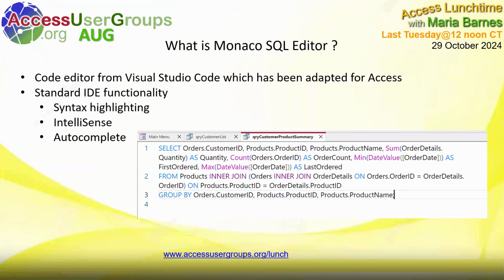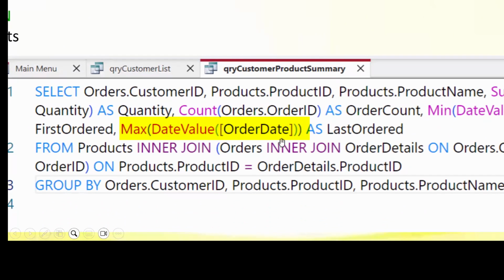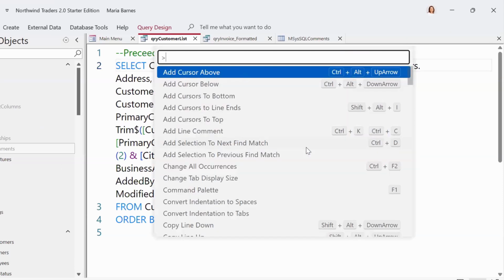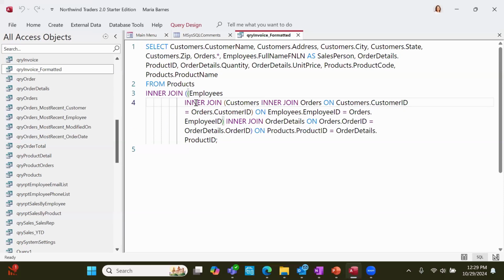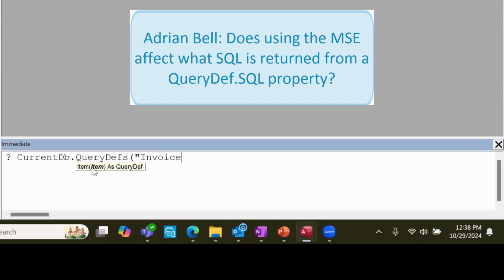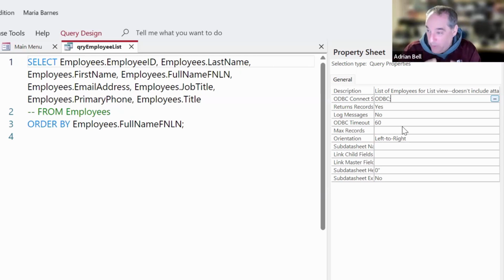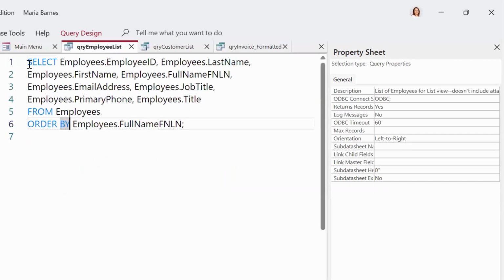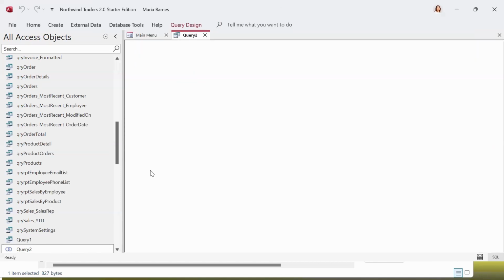AL: Monaco SQL Editor for Access with Maria Barnes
Explore the new Monaco SQL Editor for Access with Maria Barnes.

0:00 Integrate Monaco framework to improve SQL editor capabilities with Maria Barnes
0:49 *What is Monaco SQL Editor?*
same as SQL editor used in Visual Studio
Syntax highlighting
IntelliSense
Autocomplete
2:09 Monaco rolling out
not in 2024 perpetual version [and neither are modern chart improvements]
4:36 Automatically on by default for all databases
4:58 Database has to be *trusted to launch new Edge browser control* (required for Monaco) so turns off if not trusted
5:18 If database opened in a version without Monaco or not trusted, defaults to old editor
5:31 yellow bar to enable database if not in trusted location
5:40 *Enable or Disable Monaco for each database*
6:04 *Options, Current Database, Enable Monaco SQL Editor*
6:42 ok to open database where Monaco doesn't work -- still can edit SQL using the old viewer
8:09 Improvements to SQL Editor - *Colors*
Key words in BLUE
Operators in PURPLE
Functions in MAGENTA
9:14 String values in RED if using single not double quotes
9:42 Number/date values in GREEN
9:49 Varying colors in nested brackets
10:42 demo using Northwind starter
10:57 SQL shows colors
11:24 Comments in GREEN (same color for numbers/dates) only supported at beginning of query
Error if comments in middle of query
13:02 BenS: It may be more clear to say "T-SQL" when differentiating between SQL Server and Access SQL.
13:16 John Clark: Apologies if this was addressed, will existing code be formatted?
13:45 don't lose comment when you switch back and forth between SQL and Design view, but does a Save on query to switch to SQL.
14:39 maybe have to save queries you didn't want to save
14:58 comments stored in *MSysSQLComments*
16:37 change the Font size with CTRL + or CTRL –
17:35 *Options, Object Designers, Query Design* - Font and Size
18:21 *F1 or right click for Command Palette*
(most recently used at the top)
19:01 Shortcuts listed on command palette
19:10 Find=Ctrl-F, Replace=Ctrl-H
19:35 Line Numbers
20:56 Selecting a word highlights that word in all places in the query
21:21 Change all occurrences
22:00 IntelliSense for available table, field, and control names
22:18 Neil Sargent: Do you have to highlight them first for Change All Occurences?
22:40 *IntelliSense and AutoComplete*
23:31 use SINGLE Quote delimiter for RED
23:33 Q: on intellisense ... does it respect table aliases?
25:46 Indent
27:30 BenS: I have a *hotkey script that will format SQL statements in any editor*
27:54 crystal: my *add-in to add line breaks and space to SQL statements* (can also be run stand-alone) :
SQL Spacer VBA and Access Add-in
28:16 *Known Issues/Limitations*
28:21 *slow to load*
lobbied to make optional
29:45 *Changing to SQL view requires the query to be saved*
30:13 Changes to formatting not saved
30:08 Comments can only be added at the beginning of a query
31:26 dragging table or query in -- more of a bug?
31:57 Certain special characters are not displayed correctly
32:56 *Resources*
32:59 Microsoft Use the Monaco SQL query editor
33:22 NEW – Monaco SQL Editor by Isladogs on Access
33:54 *QA* Adrian Bell: Does using the MSE affect what SQL is returned from a QueryDef.SQL property?
36:23 Colin - can see formatted statement in Excel
37:37 Richard: Is Monaco Editor available in *pass-thru queries* ?
39:23 Chris: Do Visual Studio hotkeys work?
41:37 George: could you pull the SQL from the pass-thru (with comments in middle) and run it?
42:30 Colin: how did you turn that into a pass-thru query?
44:10 BenS: What do you get when you right-click in white space?
44:25 Command Palette
44:37 Code Folding
46:05 Cursors?
46:34 type on all lines?
46:39 Vertical selection?
49:22 Parentheses
52:21 SQL keyword order
52:47 Ade *line breaks*
52:00 old editor put line breaks before keywords too
53:21 Next meeting
54:57 have to save before switch to SQL view with Monaco
56:16 speed
56:34 Neil: Edge Browser with local files faster by modifying *hosts*
57:31  Adrian: name resolution, DNS service doesn't think to look locally, can cause delay
58:52 C:\Windows\System32\drivers\etc\hosts
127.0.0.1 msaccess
59:36 hosts file
1:00:55 Colin: more for Edge Browser
1:01:54 Ade: load, first time you need something

*NEXT Lunchtime Meeting*
Using Web API’s in Access
Tue, 26 November 2024
with George Young
join us!